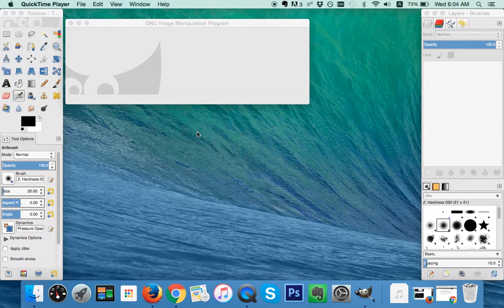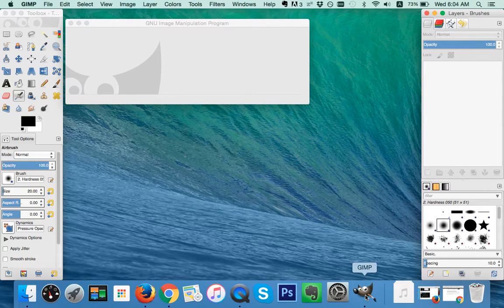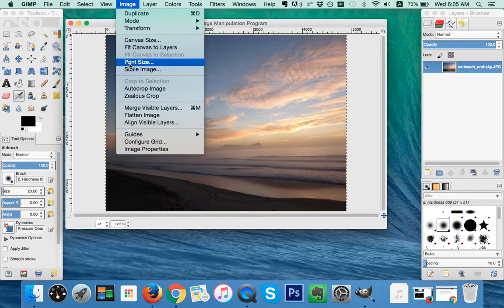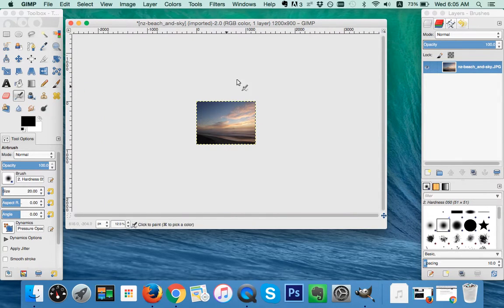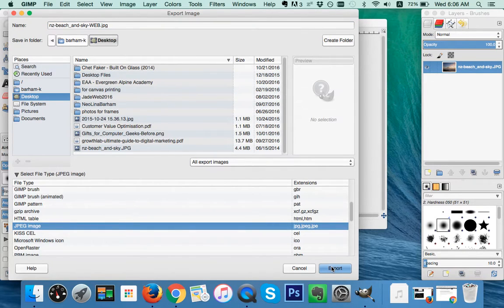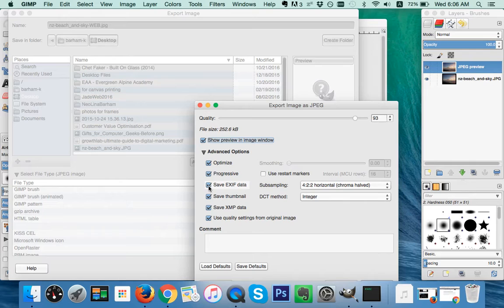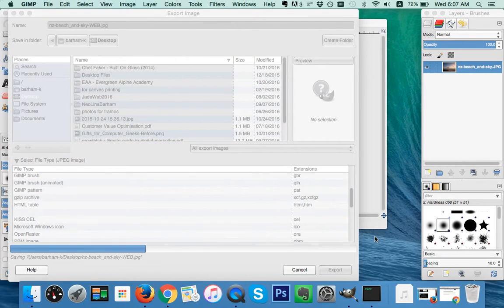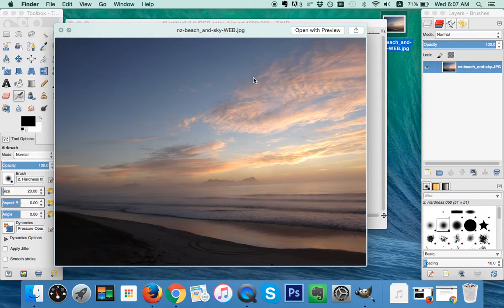How to save images for web using Gimp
If you have a website or blog and upload images, compressing them is important for page speed, SEO and for your visitors. You should aim to have all images no more than 100kb.

This tutorial shows you how to save images for web using Gimp (free open-source software). It covers:
 - opening your image
 - resizing the image
 - compressing the image - saving for web to get a good balance of size and quality

Go to the link below for more details including
 - this tutorial with images
 - how to save images for web using Photoshop
 - how to save images for web without software